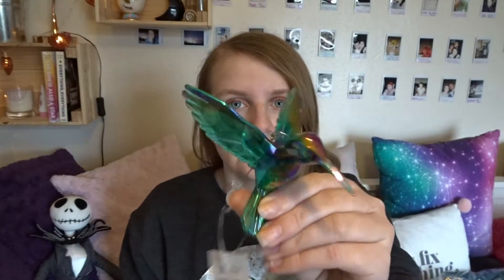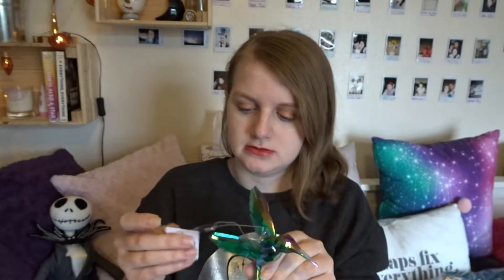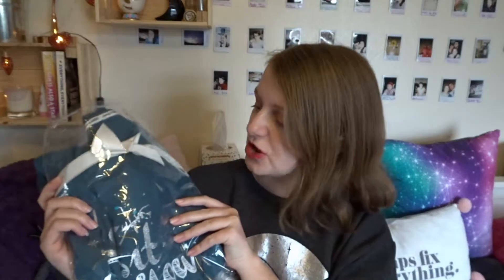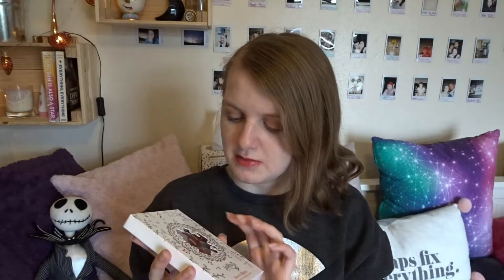Christmas Gift Guide For Under £20 | Molly-Tastic Treves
Hey everyone!
Merry Christmas! Today's video is going to help the bargain hunters out there! Here's your Christmas Gift Guide For Under £20!